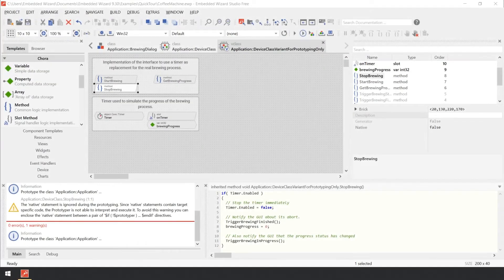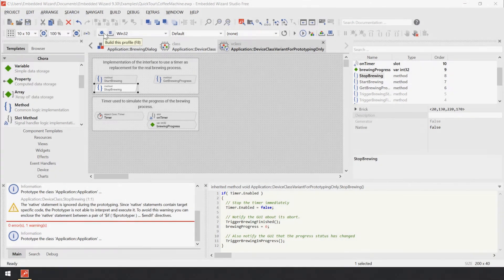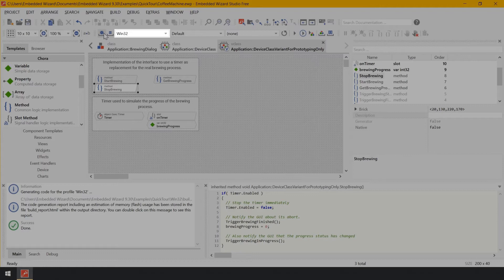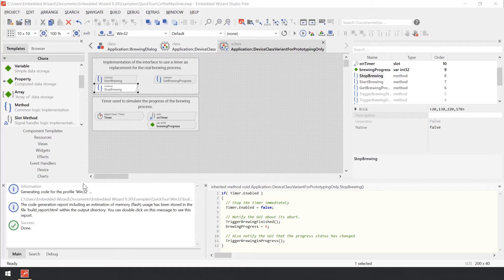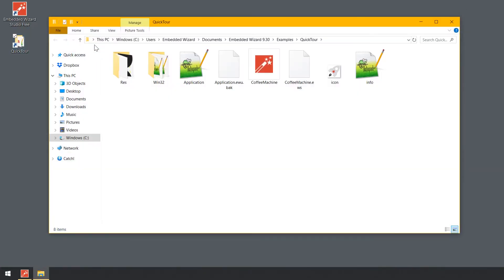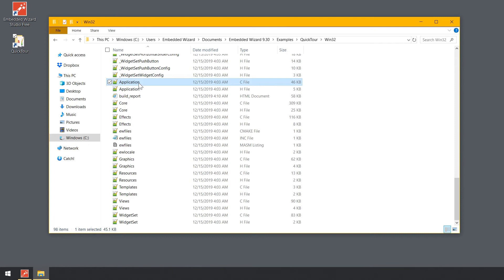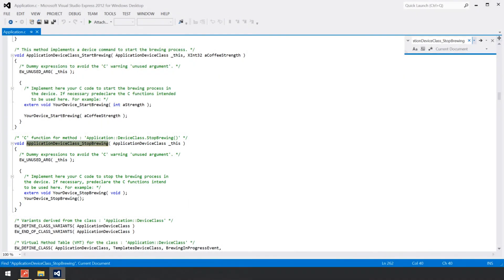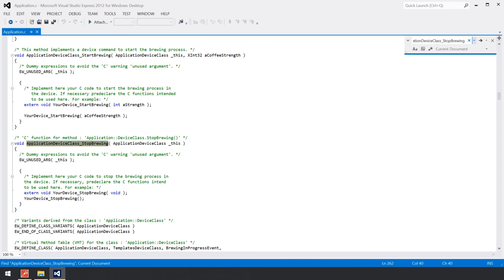Generate Code | Tutorial | #09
The Magic at the end: The final step in the development cycle with Embedded Wizard is to generate the code. See how you do this in Chapter 9.

Now it’s your turn to prove your compact knowledge and to create your own first embedded GUI.